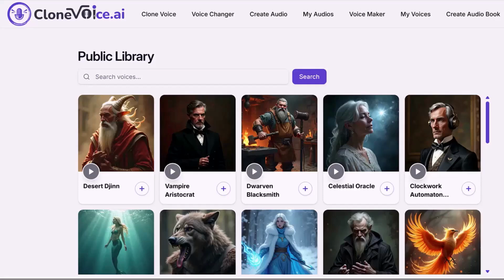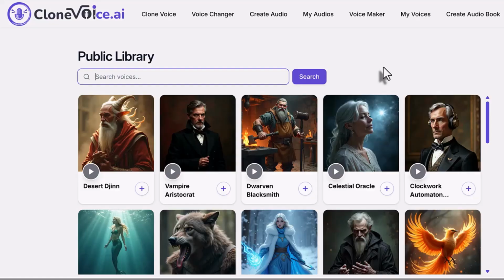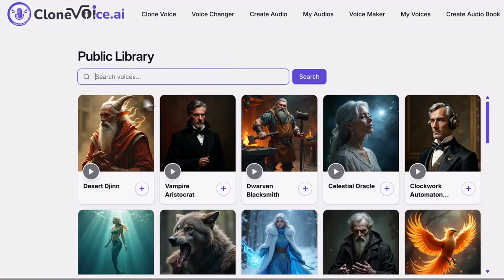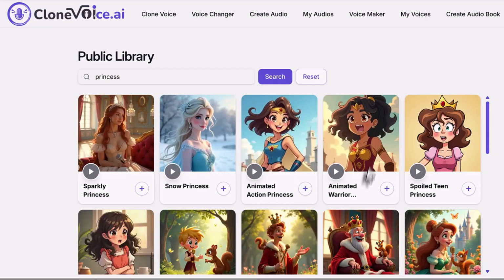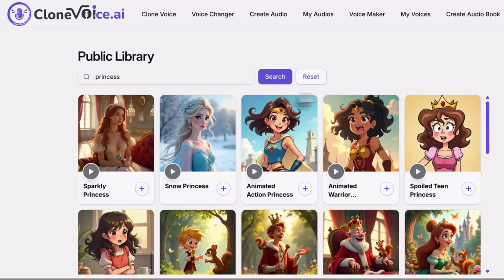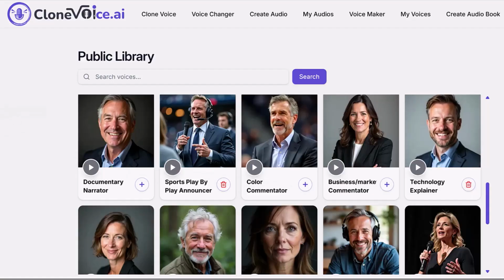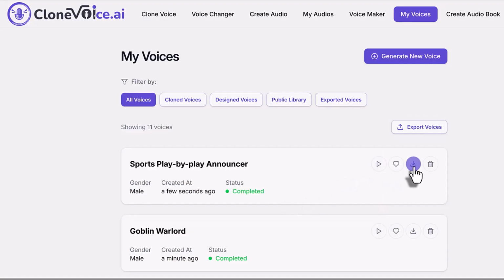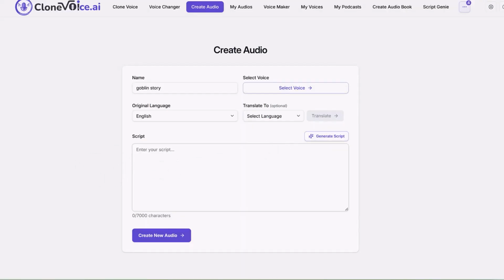Using The Public Library (Thousands of Voices in CloneVoice AI) - CloneVoice AI Demo + Tutorial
If you’ve ever wanted to create professional-quality voiceovers without spending hours designing voices, CloneVoice AI has a game-changing feature called the Public Library. This feature gives creators instant access to thousands of pre-made voices that have been developed by the CloneVoice AI team, beta testers, and the wider community. The Public Library is designed to make voice creation fast, easy, and fun, giving you high-quality results without needing any prior voice design experience.

The beauty of the Public Library is its simplicity. Instead of crafting detailed prompts or experimenting endlessly to get the voice you want, you just type in a single keyword. Whether you’re looking for a goblin, a princess, a narrator, or a sports announcer, you can instantly browse multiple variations of that voice. Each option can be previewed so you know exactly how it sounds before saving it. Once you find the voices you like, you can copy them to your personal collection under “My Voices” for easy access later. This makes it simple to manage the voices you plan to use for your projects.

Using the voices from the Public Library is seamless. When you create audio, the voices you’ve saved appear in the selection menu, making it easy to integrate them into any script or project. You can favorite voices for future use or remove ones you don’t need. This flexibility allows creators to experiment and mix different voice styles without starting from scratch. The library includes voices suitable for storytelling, YouTube videos, explainer content, documentaries, marketing, and more, giving you nearly limitless creative possibilities.

One of the most impressive aspects of the Public Library is that it’s built collaboratively. The voices are not just created by a small team—they are refined and shared by a community of users who contribute their unique voice designs. This means you have access to a diverse range of styles, tones, and characters that would take significant time to produce on your own. Whether you need a mystical goblin, a heroic warlord, or a charismatic sports commentator, the Public Library has options ready to go.

For creators who want to focus on content rather than voice design, this feature is a game-changer. Instead of spending hours trying to generate the right voice, you can explore the library, find exactly what fits your project, and get straight to producing high-quality audio. The Public Library transforms the voice creation process from something technical and time-consuming into something creative and enjoyable, making it easier than ever to bring your scripts to life with professional-sounding voices.

Using CloneVoice AI’s Public Library means you no longer need to struggle with voice generation. With thousands of voices at your fingertips, you can focus on storytelling, engagement, and content creation while leveraging the collective creativity of a community of voice designers. This tool is perfect for anyone looking to enhance their projects quickly, efficiently, and professionally.